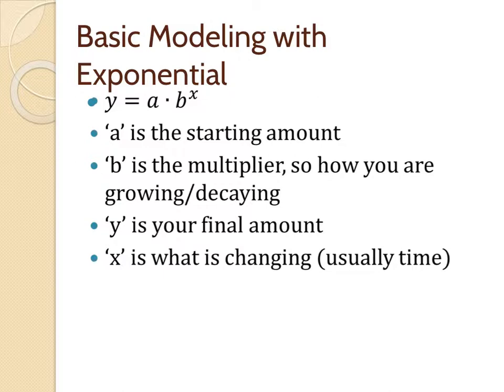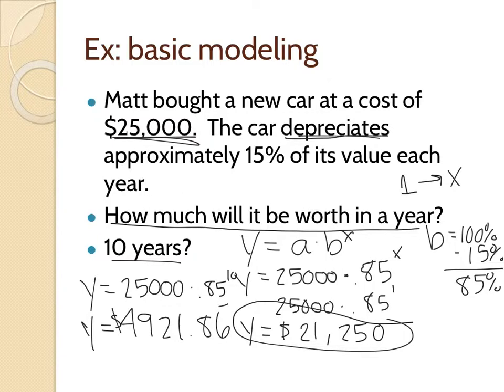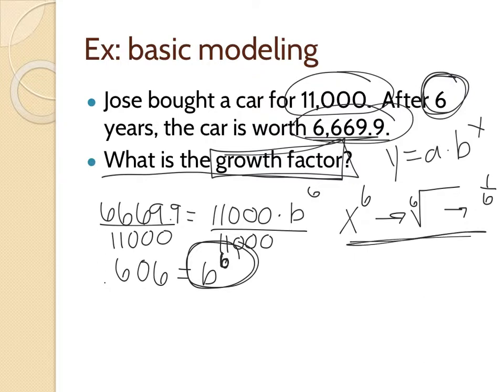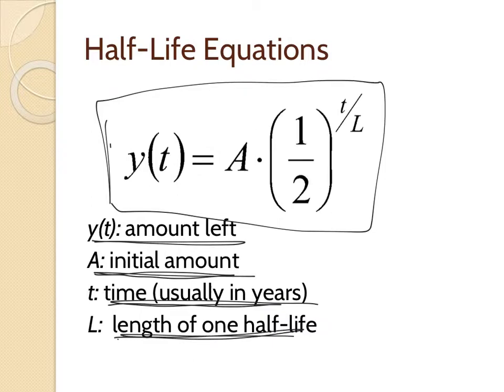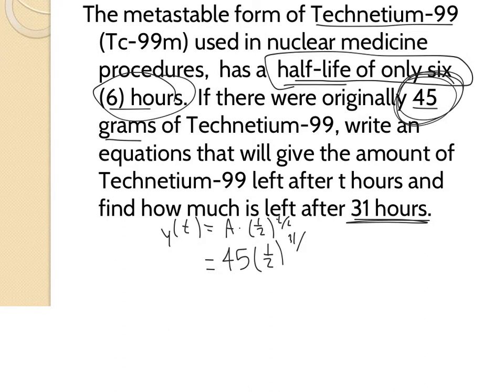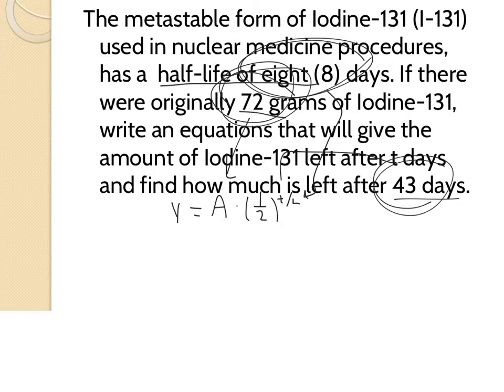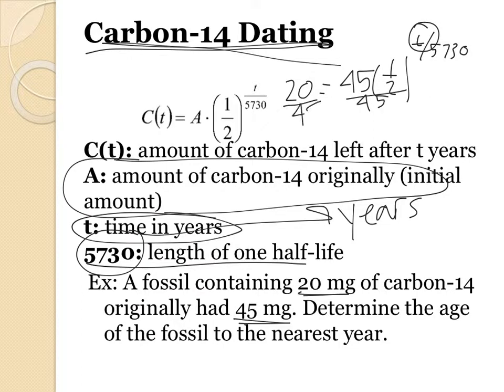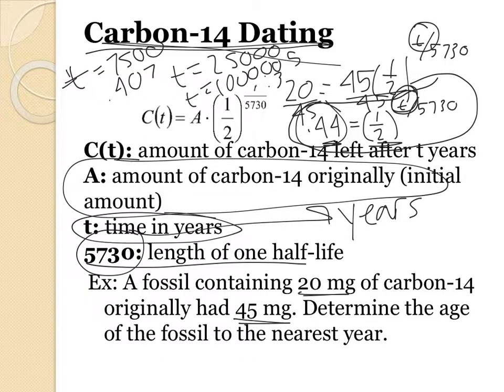Exponential Functions Day 2